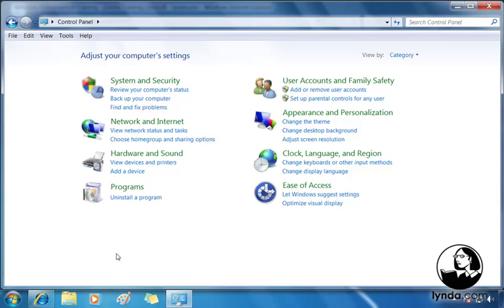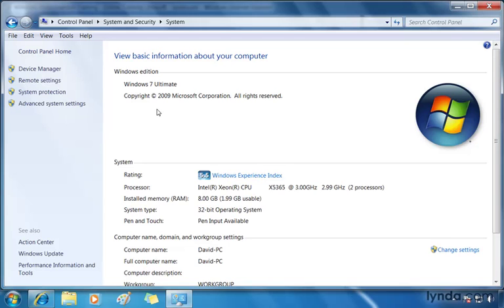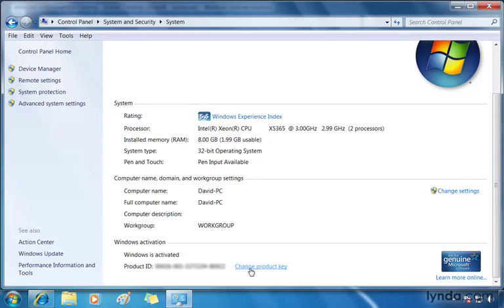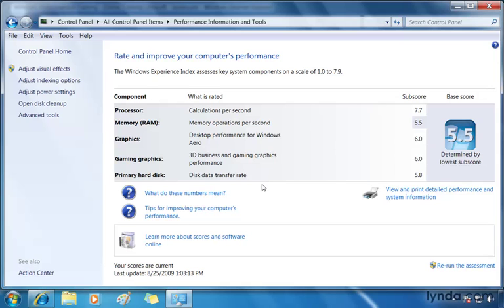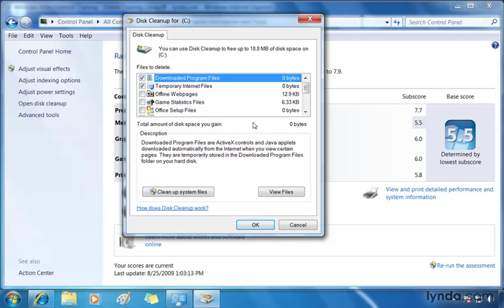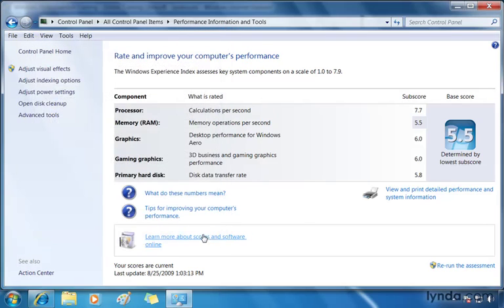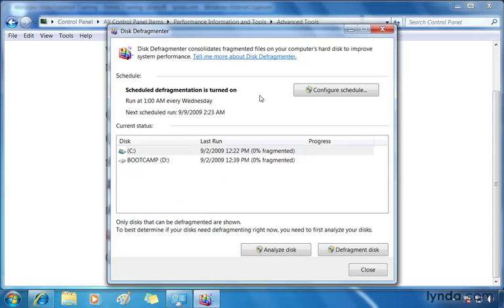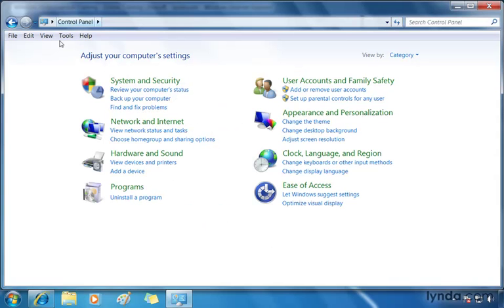Windows 7 Training | Controlling system settings - Lecture 29 | Hack Articles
How to control the windows 7 system settings and much more.
Learm More: hackarticles.om